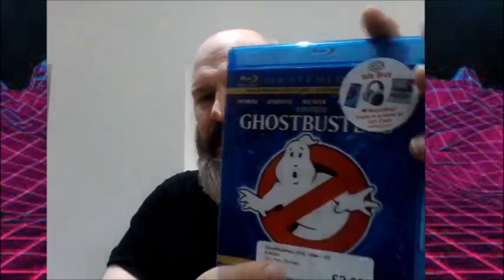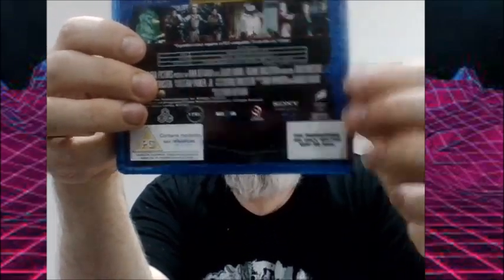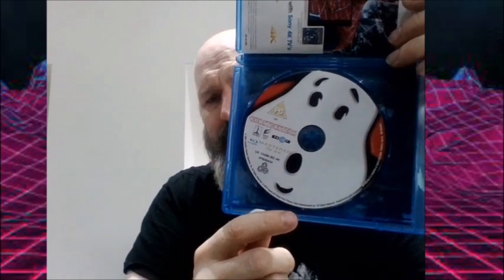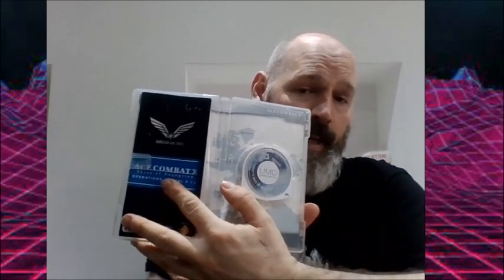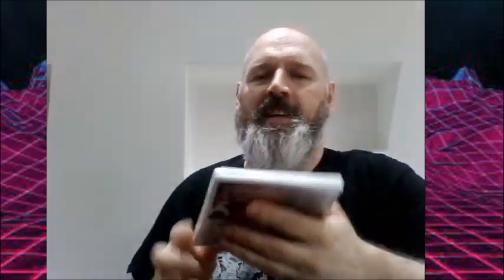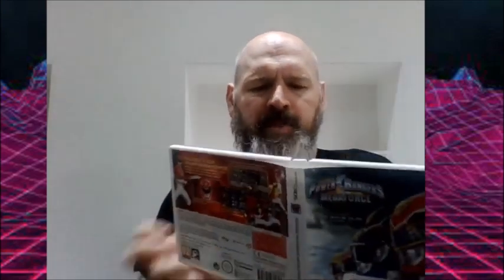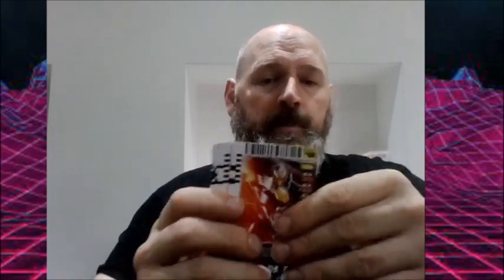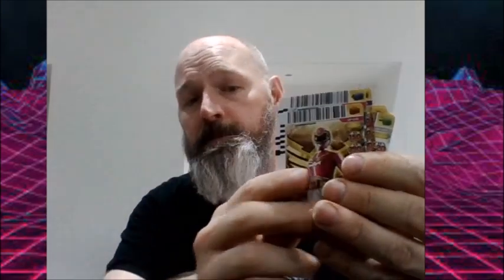Kerr9000'S Never Grow up Geek Culture Corner Latest Purchases Geek Games and Films Purchases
A video showing what I got on one of my Days Out Purchasing Games and Films